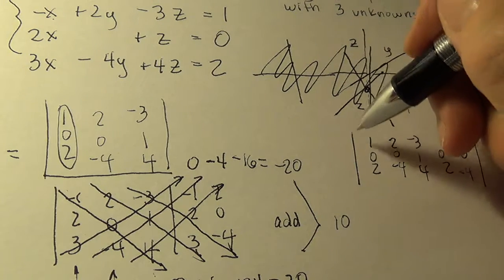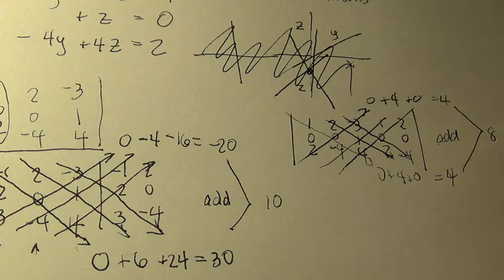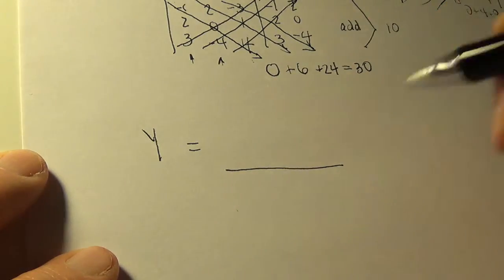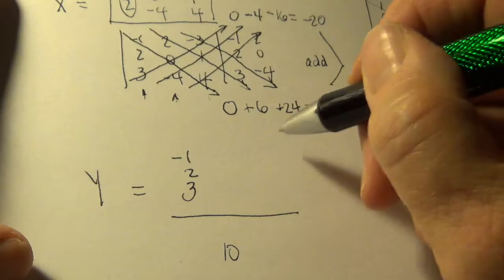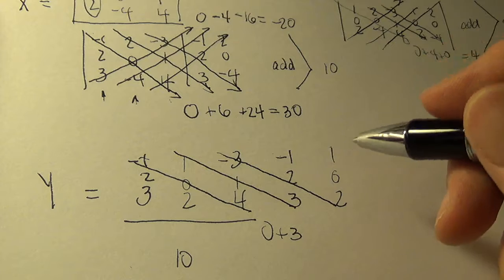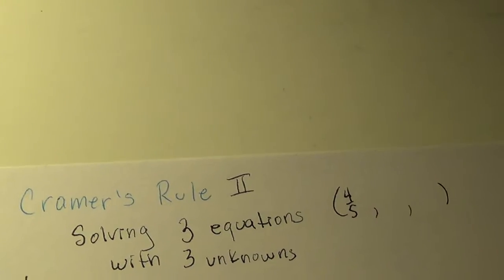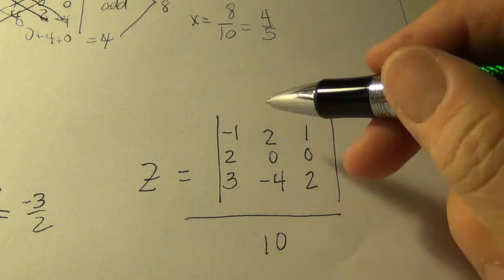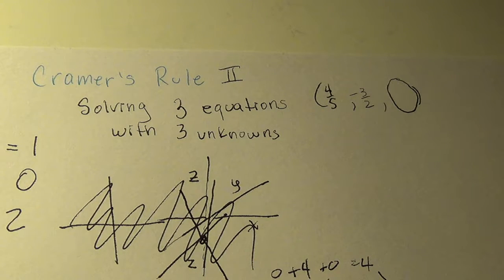PreCalc Cramer's Rule II